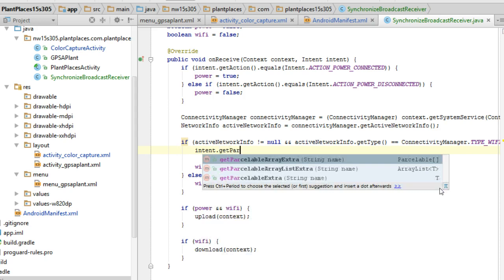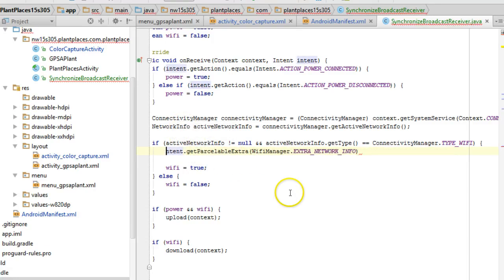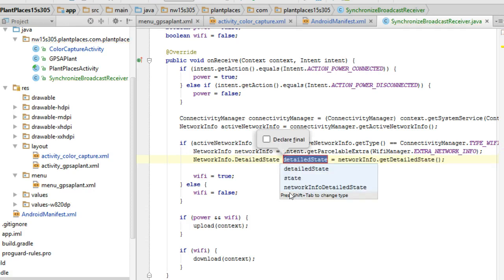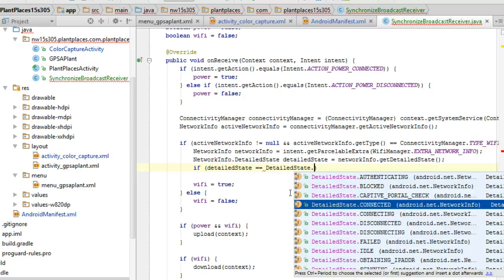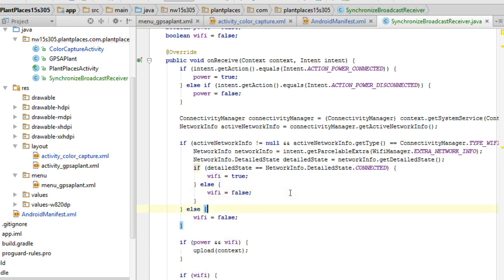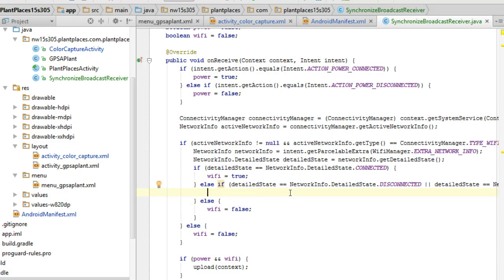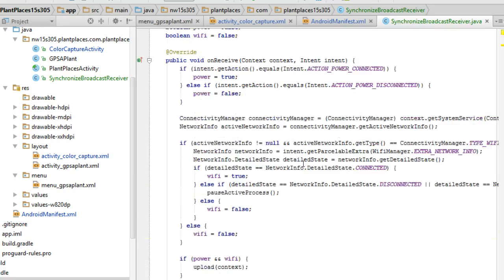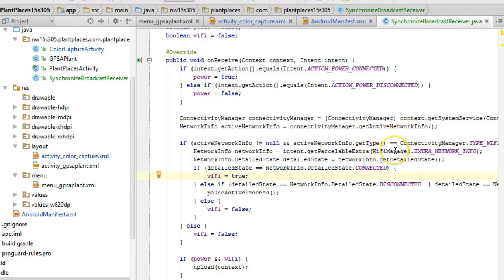Use DetailedState in a BroadcastReceiver to determine wifi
Use DetailedState and NetworkInfo to determine if wifi is connected, connecting, disconnected, disconnecting, scanning, etc.